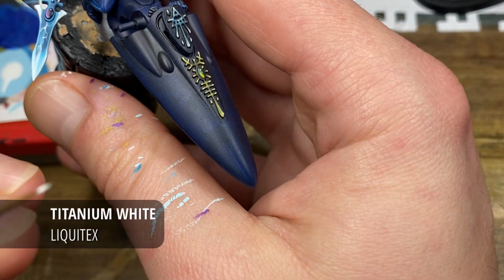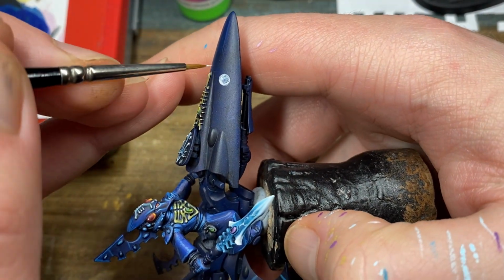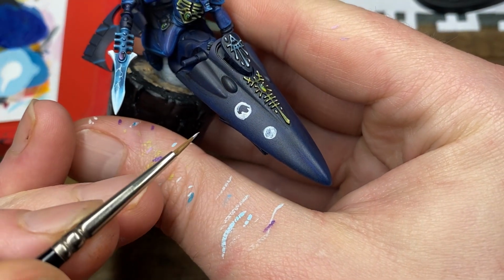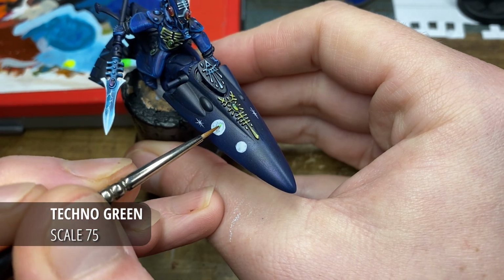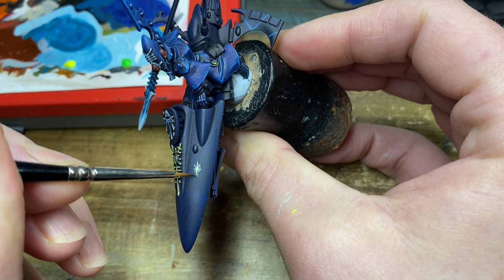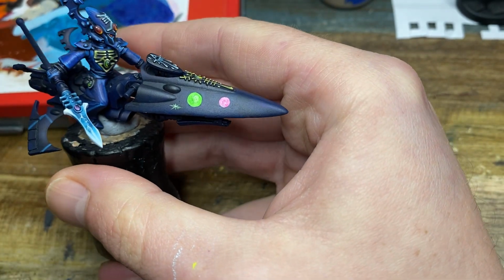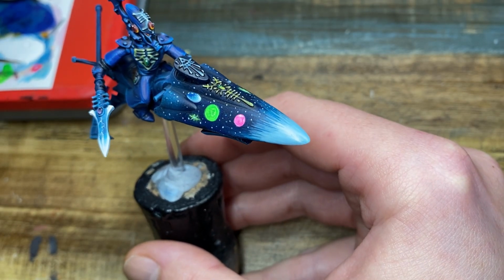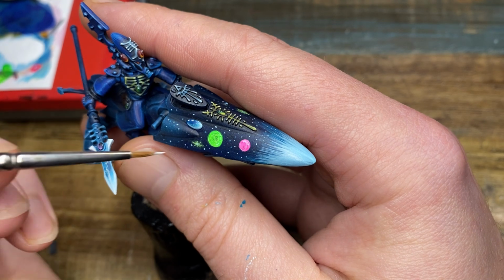How to Paint FLURO PLANETS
Welcome!

Today I'll take you through how I painted these Fluorescent planets seen on my Eldar Farseer skyrunner.

COLOURS USED:
TITANIUM WHITE - LIQUITEX
ACID PINK
TECHNO GREEN
SPEED YELLOW (ALL 3 BY SCALE 75)